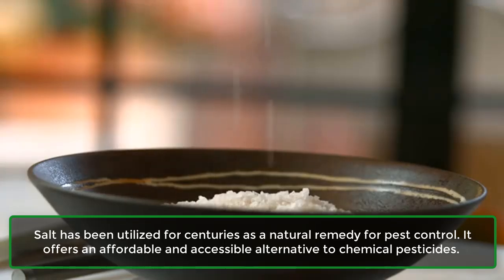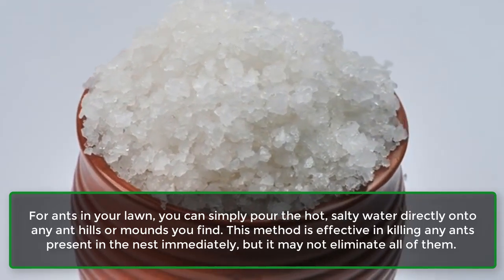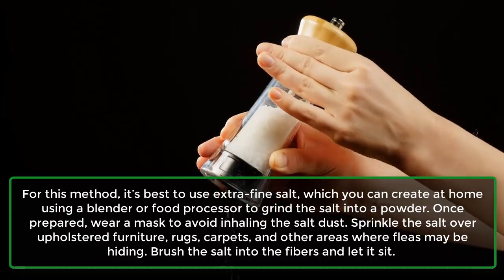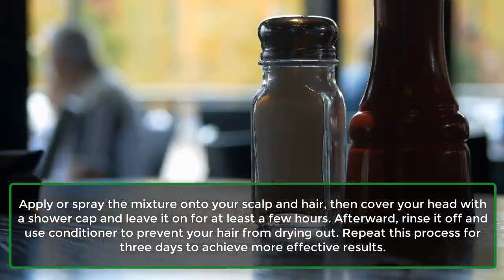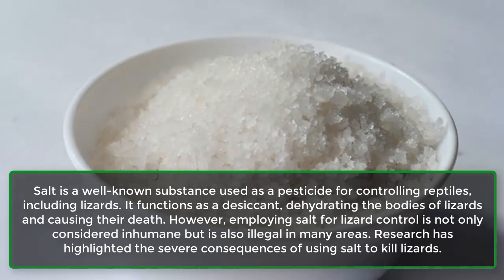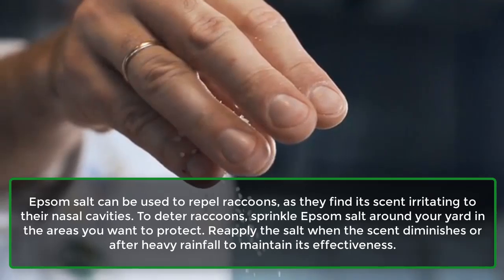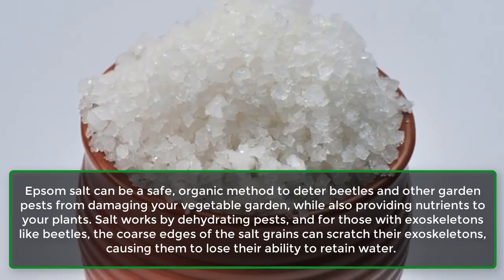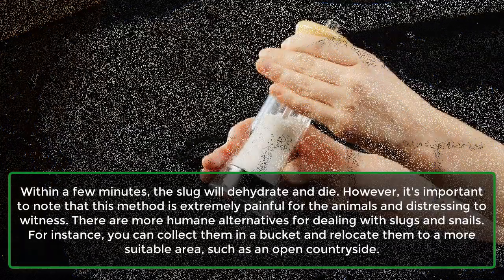How To Get Rid Of Pests With Salt ,Ants, Fleas, Lice, Ticks, Lizards, Maggots, Termites |How to cook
Natural Pest Control with Salt: Effective and Affordable Solutions
Discover the power of salt in pest control! For centuries, salt has been a reliable, cost-effective alternative to chemical pesticides. From ants and fleas to lice and ticks, salt's dehydration properties make it a versatile tool for managing pests. In this video, we cover the best methods to use salt for various pest problems, including:

Ants - Learn how to use a salt and boiling water solution to tackle ant infestations in your home and lawn.
Fleas - Find out how extra-fine salt can help eliminate fleas from your carpets and furniture.
Lice - Use a vinegar and salt solution to combat lice and prevent their eggs from maturing.
Ticks - Apply table salt to furniture and carpets to control tick larvae and eggs.
We also discuss other pests like maggots, termites, and even lizards, and provide tips for humane alternatives. Watch now to harness the power of salt for effective pest management!